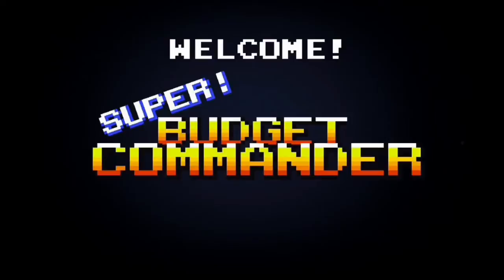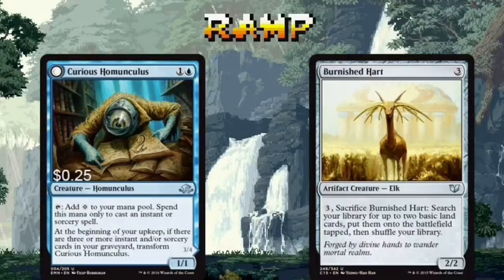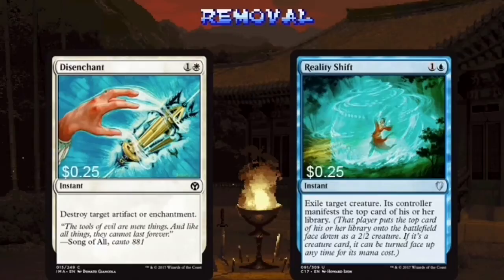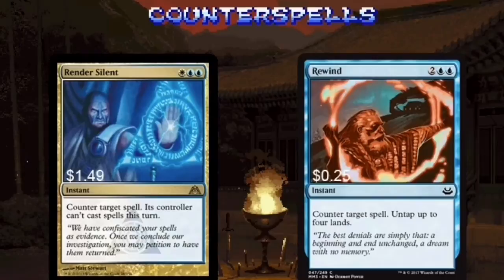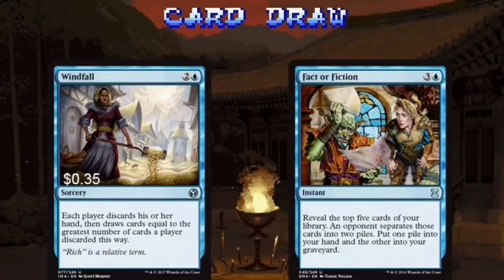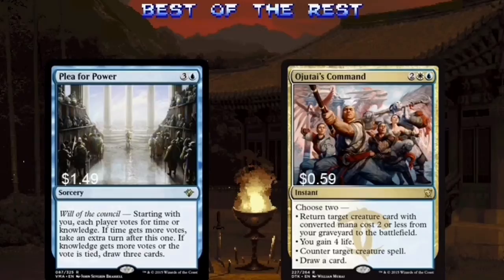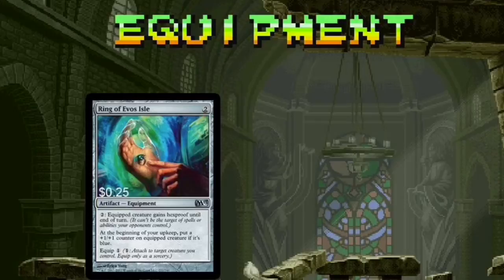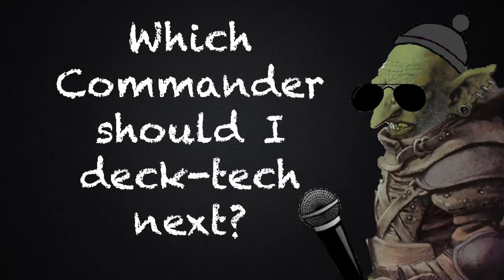$50 Taigam Spellslinger | Super Budget Commander #3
Intro and Outro Music: Sloan Rodriguez

8-Bit Font: NFGGames.com